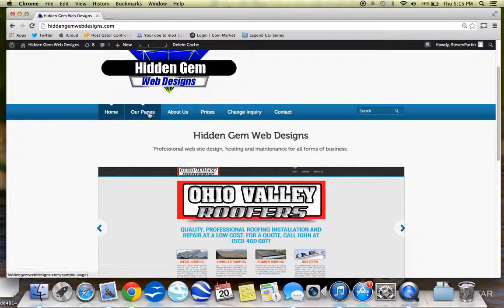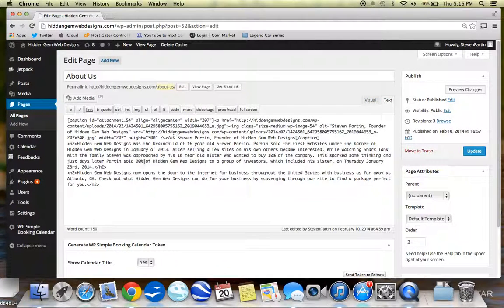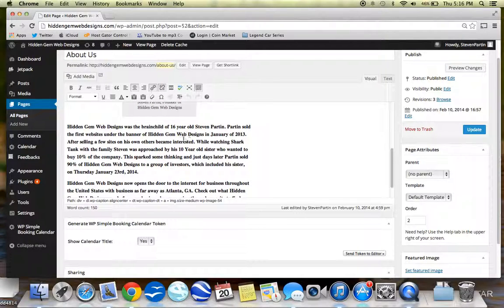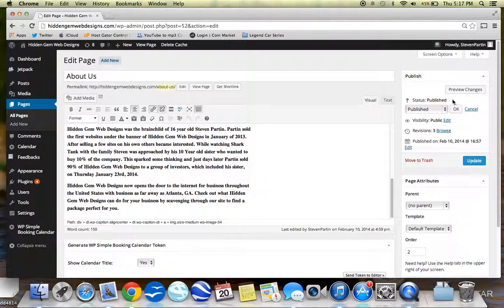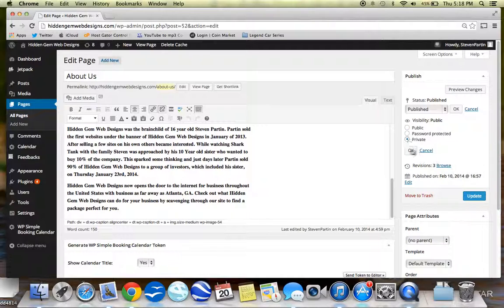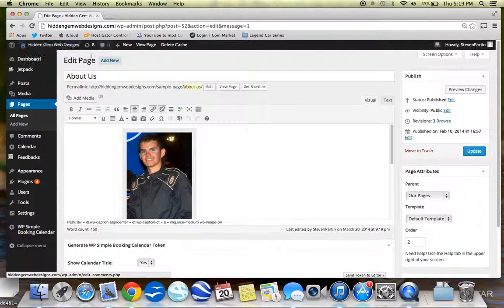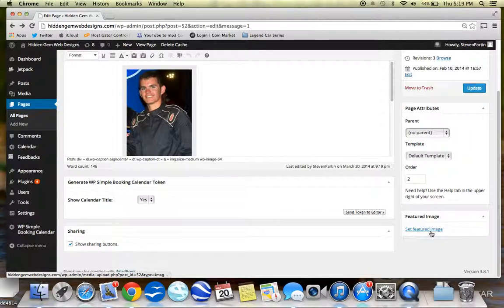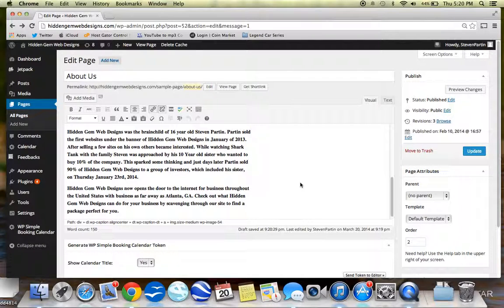Hidden Gem Web Designs: Editing Your Page - Part 3 - Pages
Quick rundown of how to edit pages on your site.